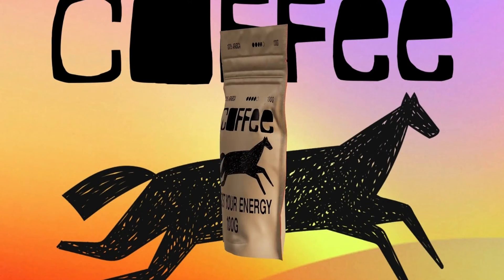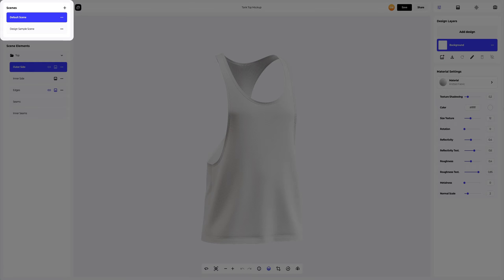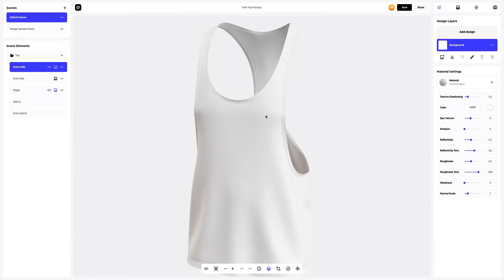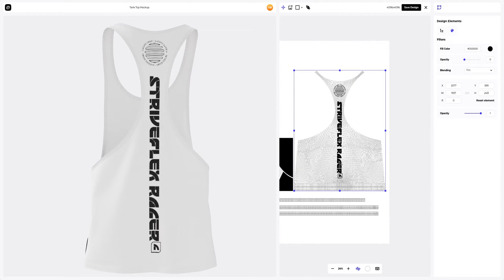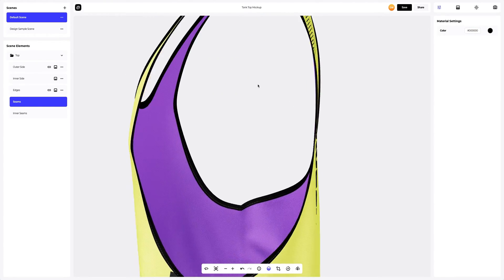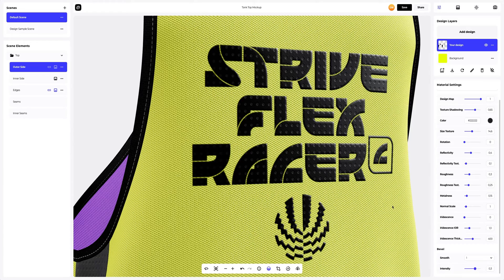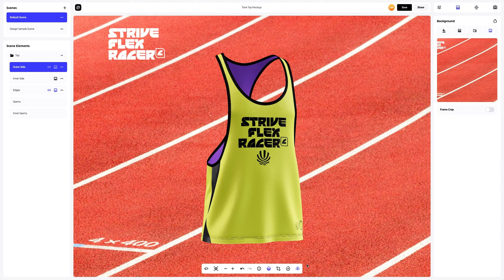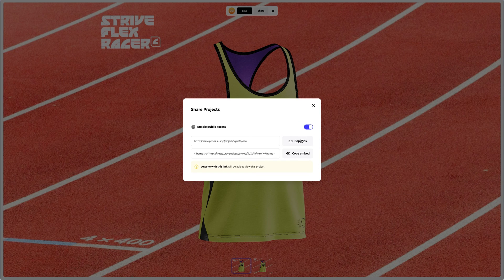Tank Top 3D Mockup | Make a Sport Brand Presentation Online in Provisual.app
✅ In this video we will use this wonderful 3D mockup of a Tank Top

⏰ Video Timestamps:
00:00 Introduction
00:15 Why are mockups important?
00:49 Sourcing Mockup Templates
01:16 Tank Top description
01:26 Interface of Provisual
02:35 Adding your artwork
02:54 Editor: Real-time design placement and display
03:10 Add design elements
03:34 How to change color
04:26 Setting the design material
04:38 How to change material
05:22 Various types of backgrounds
05:47 Add your own image to the background
06:00 How to turn on moving lights
06:11 How to rotate the 3D model
06:30 Various types of materials
06:48 Saving a project
06:51 How to share your project